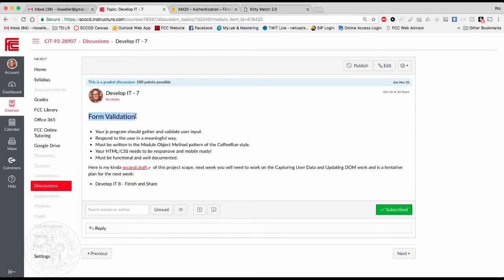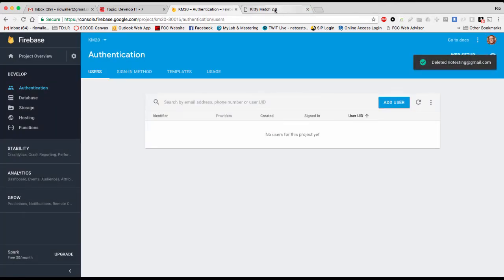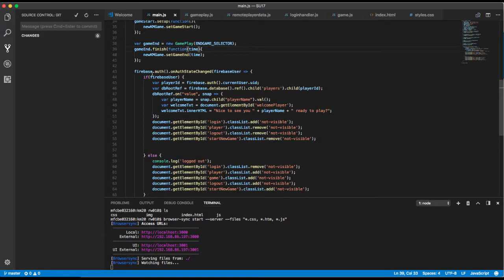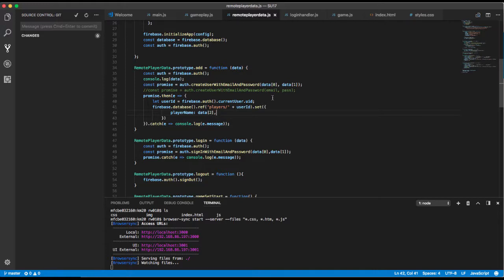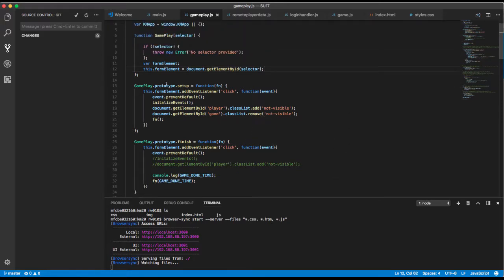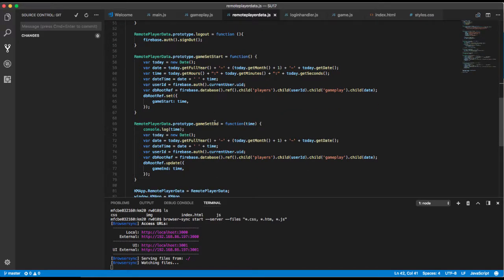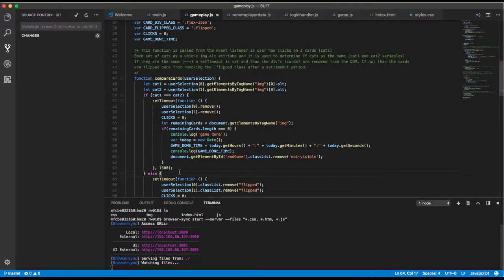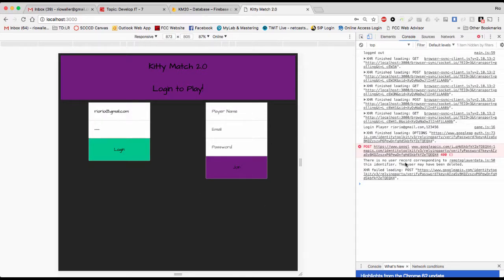CIT93 Week16 Thur